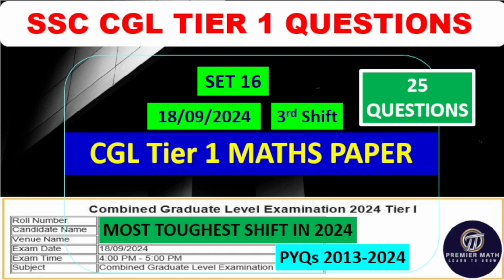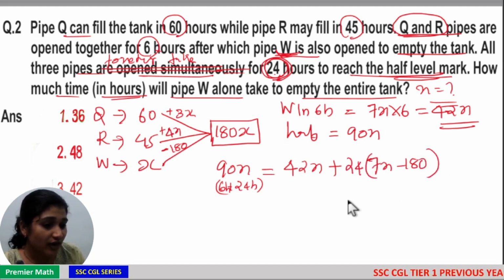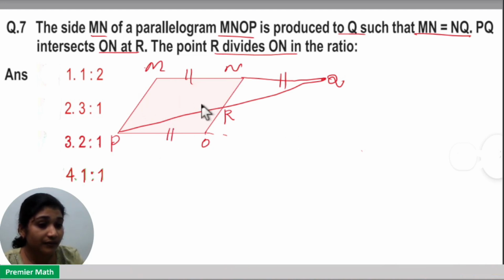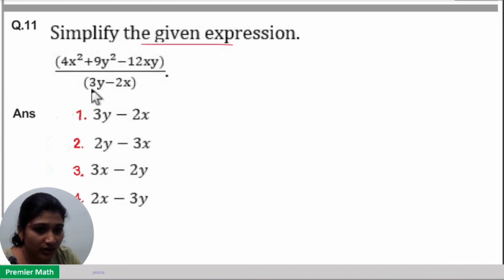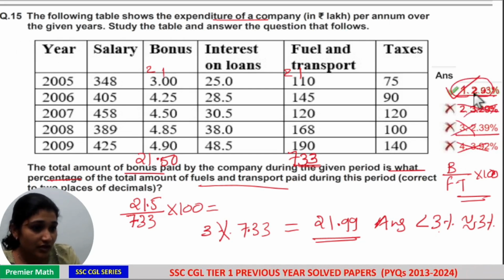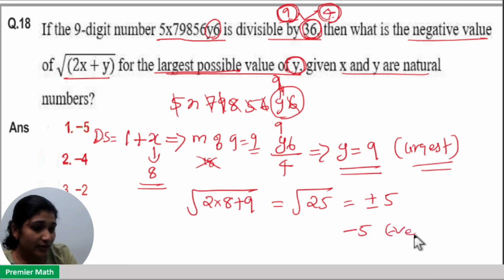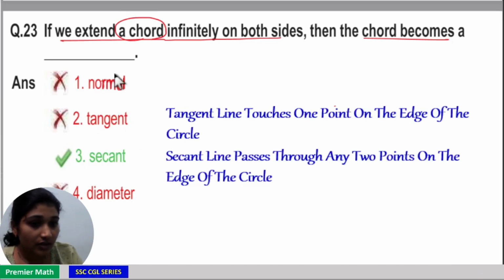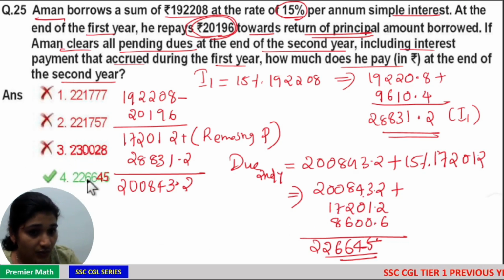cgl previous year question paper tier 1